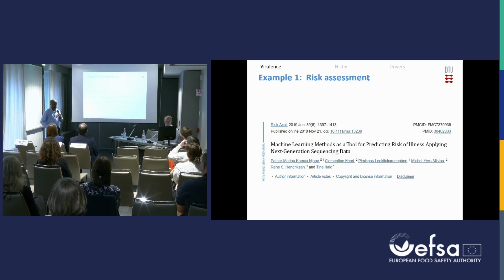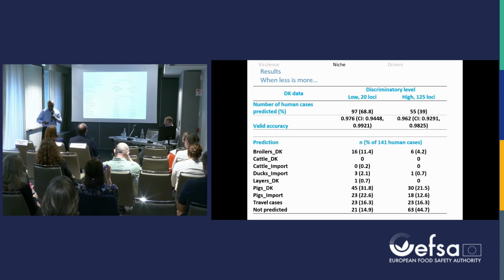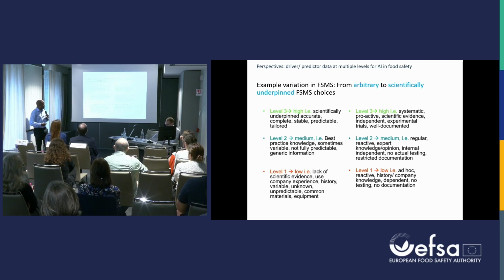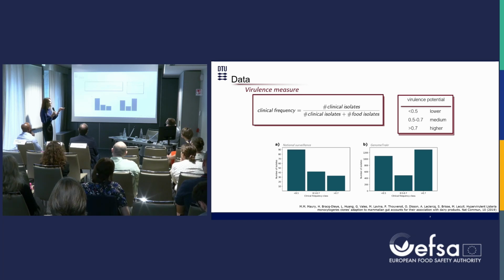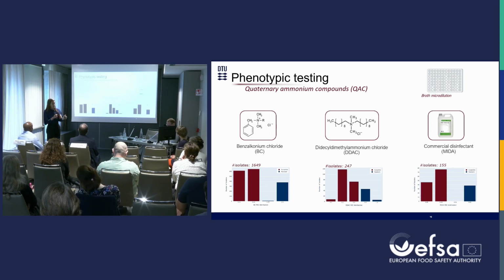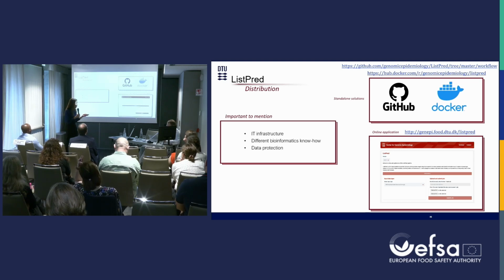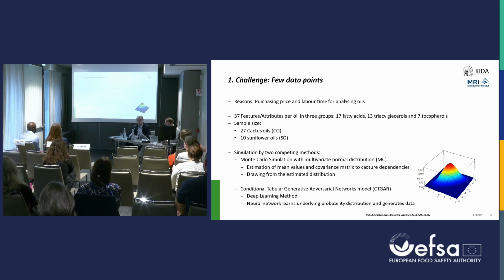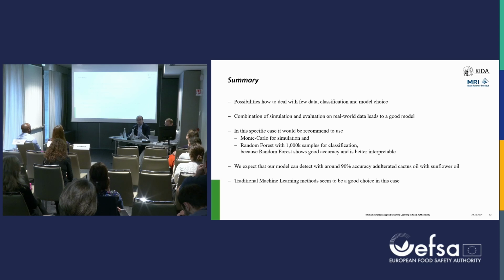Session on AI for risk of assessment II Applied ML in Food Safety Microbiology And Food Authenticity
The European Food Safety Authority (EFSA) together with EFSA’s Advisory Group on Data (AGoD) organised a symposium dedicated to exploring the transformative impact of Artificial Intelligence (AI) technologies within the food safety ecosystem which took place in Parma in presence on 23 and 24 October. It has been a unique opportunity to:
• Discuss AI Opportunities and Requirements: Gain insights into the opportunities and essential requirements for developing and implementing AI systems in food safety.
• Learn from Experts: Hear from leading experts about their experiences with AI and data management in food safety.
• Share and Collaborate: Exchange project ideas, network with peers, and collaborate on innovative solutions.

This recording includes the following:

Parallel session on AI for risk of assessment II_ Applied ML in Food Safety (Microbiology) And Food Authenticity

Presentations by
• Patrick MURIGU KAMAU NJAGE, DTU National Food Institute (DK)
• Pimlapas Shinny LEEKITCHAROENPHON, DTU National Food Institute (DK)
• Micha SCHNEIDER, Thünen Institute (DE)